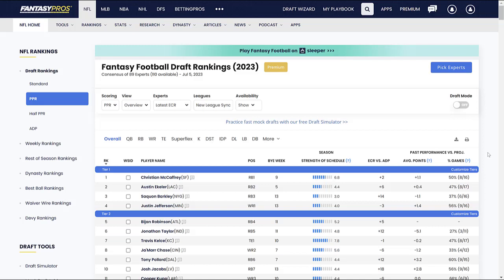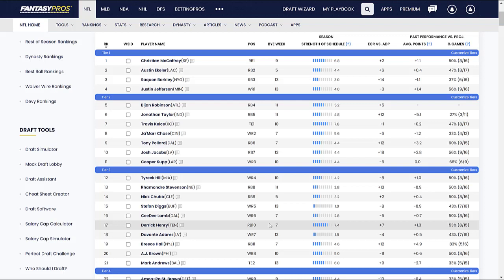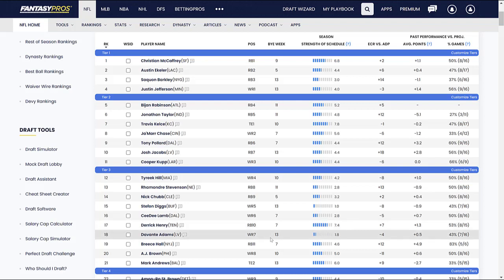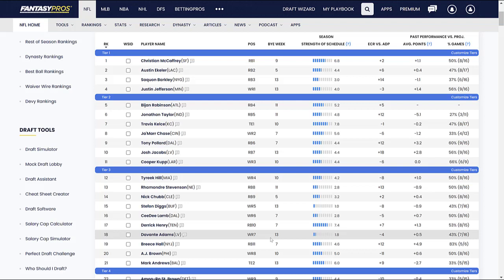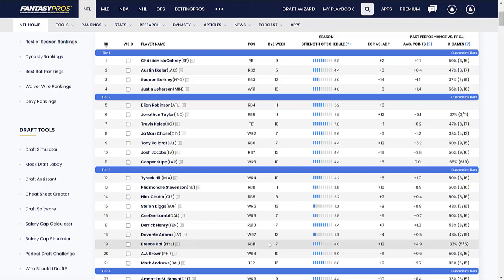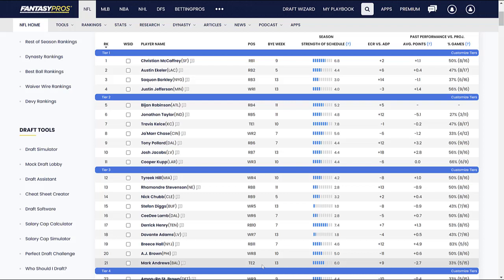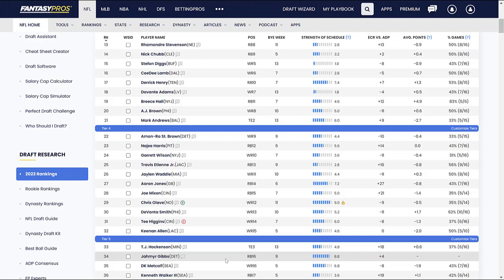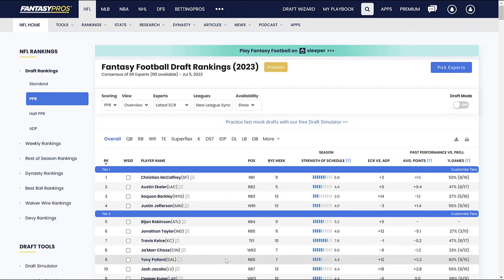Top 5 BIGGEST Early Round RISKS | 2023 Fantasy Football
Today we look at  the 5 RISKIEST EARLY ROUND players this 2023 Fantasy Football Season! These are the guys that you might be better off passing on as they could be BOOM OR BUST!

Check out our list and let us know if you agree or disagree in the comments or who else belongs on this list!

Breakdown:

Derrick Henry - 1:00
Davante Adams: 3:55
Breece Hall: 5:50
Mark Andrews: 8:00
Jahmyr Gibbs: 10:01